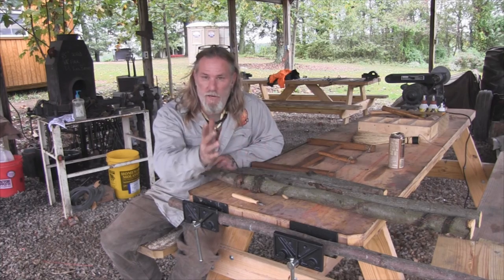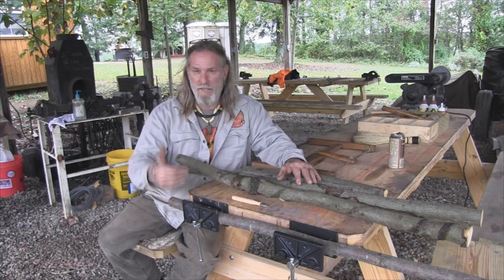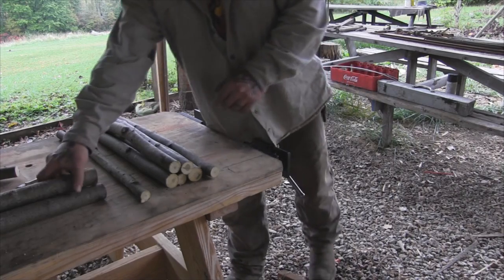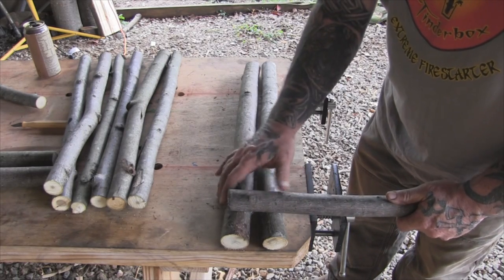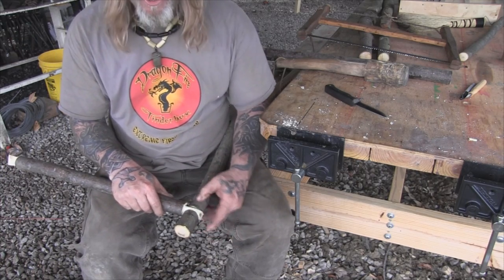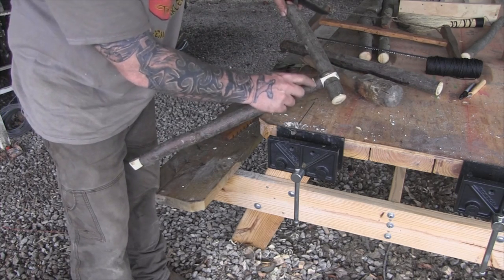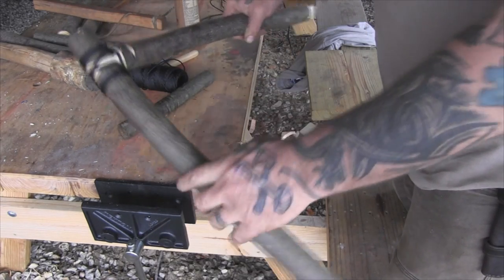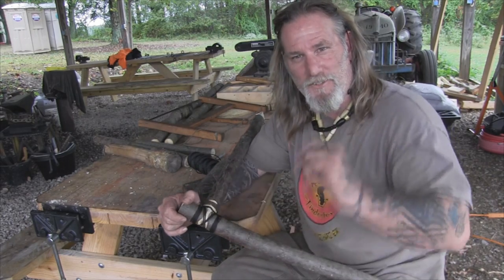Making Woodland Furniture The Dove Tail Joint Lash